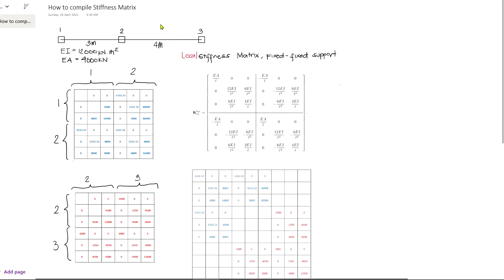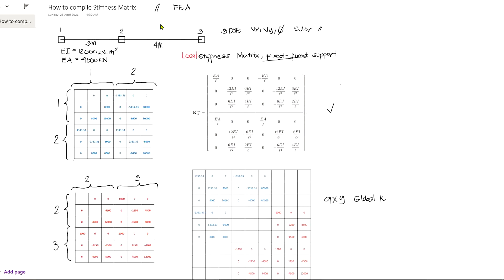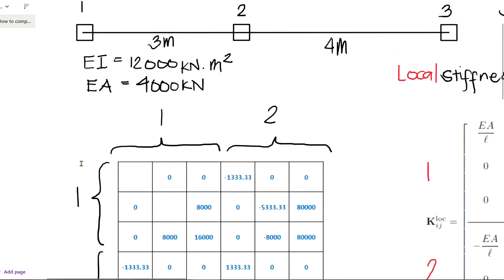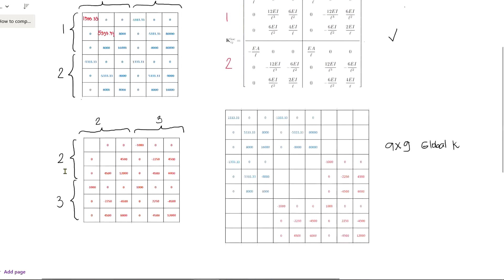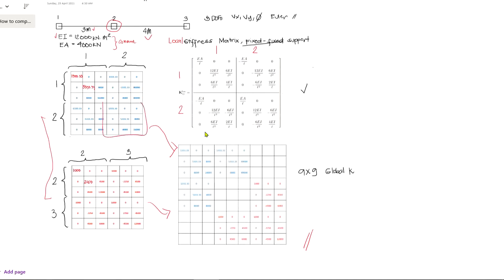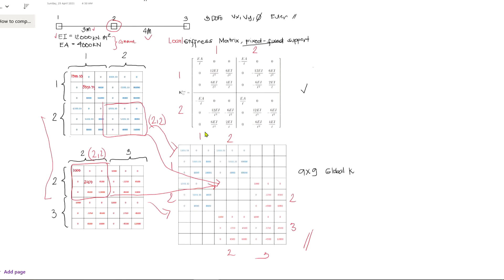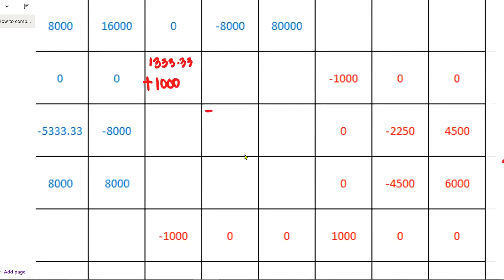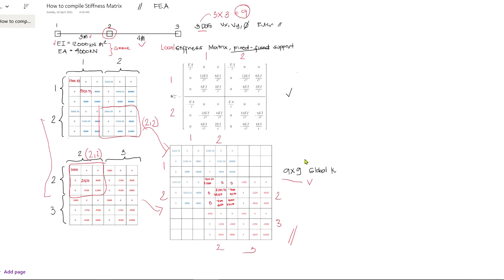How to Compile Stiffness Matrix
How to compile stiffness matrix for a given beam discretize at n points. Local Stiffness Matrix is presented using the Euler Bernoulli Theorem which will be discussed for upcoming videos.